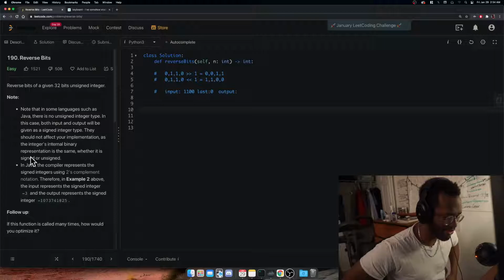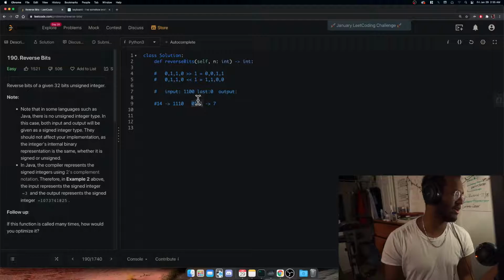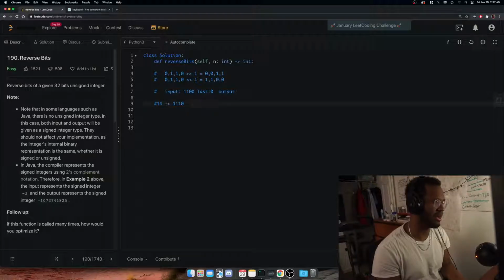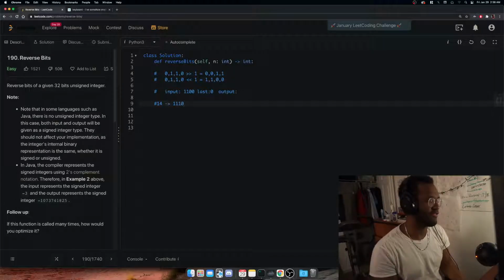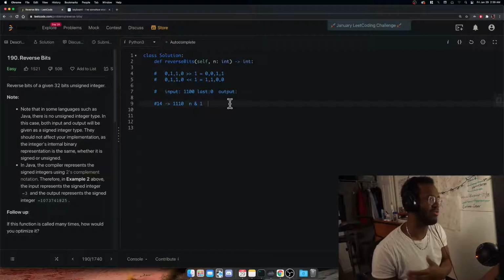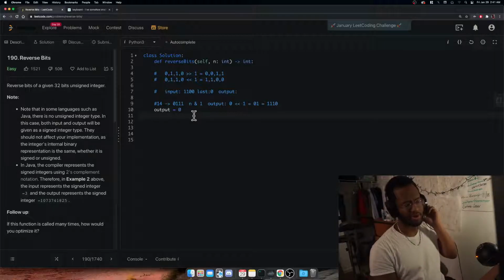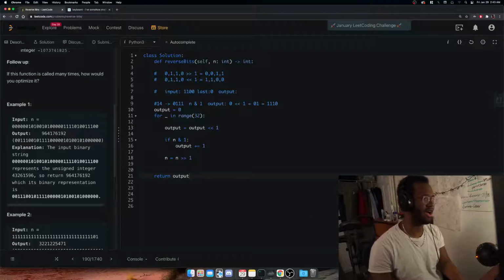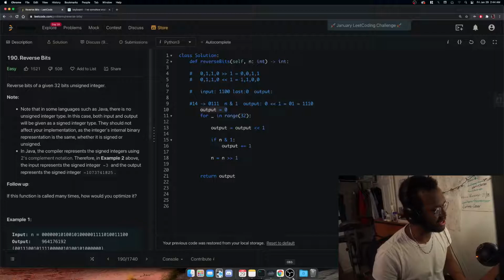Reverse Bits Explained | Apple Interview Question | LeetCode 190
Hope this helps fellow computer touchers!